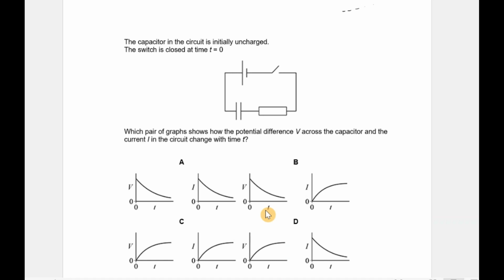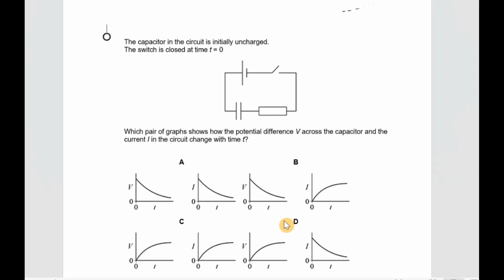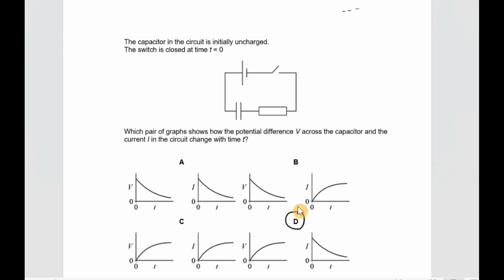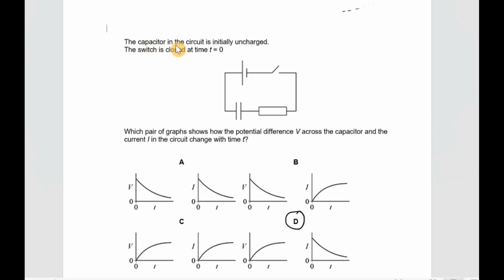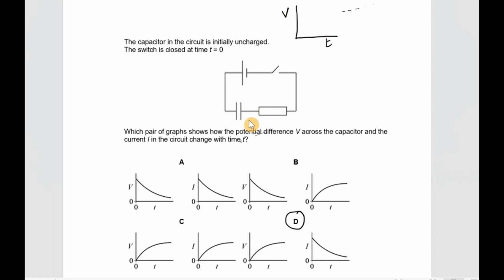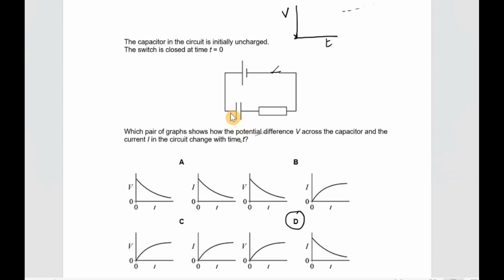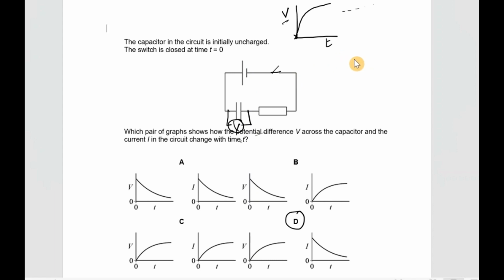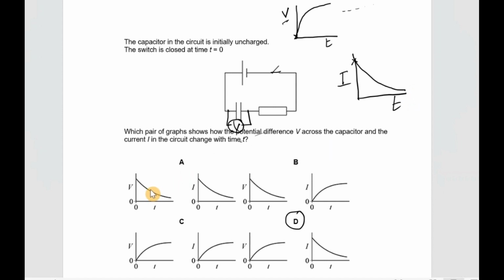Capacitance Multichoice Question 5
Multichoice Question
Worked example
capacitors mc1